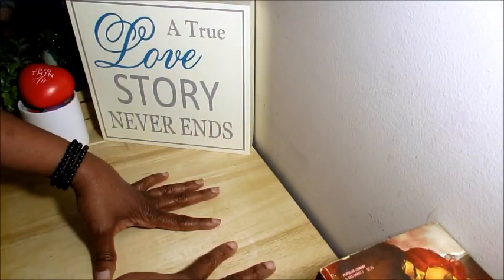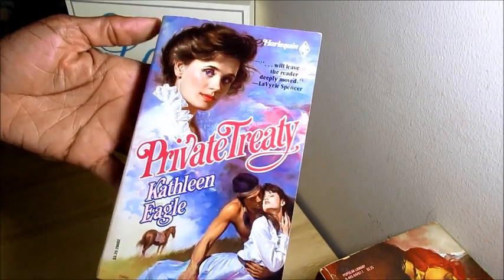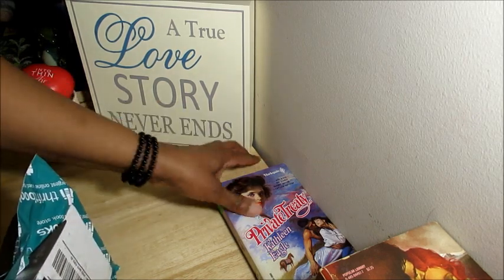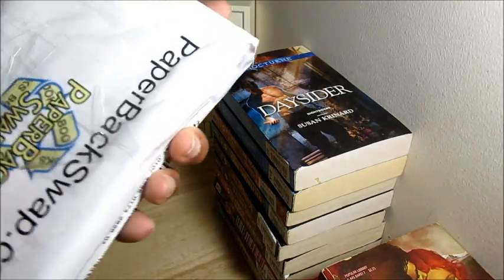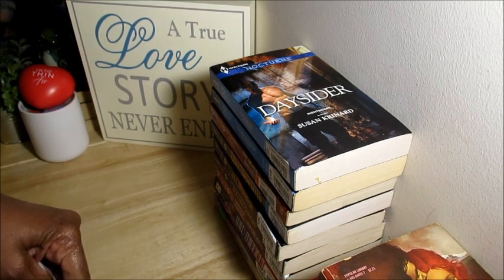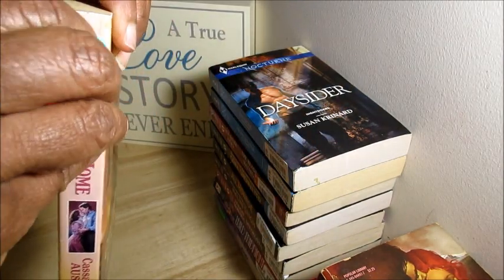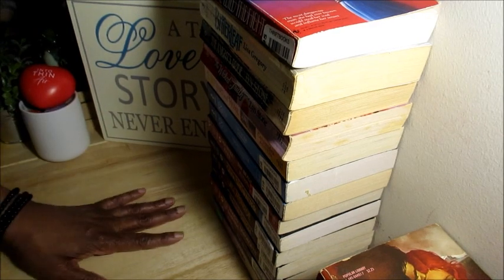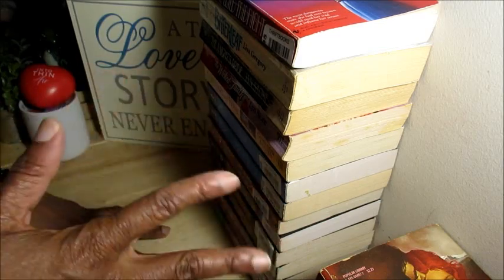AdoreR/ #178/ June/ Book Haul #2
Channel For Readers Of The Romance Genre--

“Books are the quietest and most constant of friends; they are the most accessible and wisest of counselors, and the most patient of teachers.”
―  Charles W. Eliot

June Book Haul
Wild Midnight by Maggie Davis, Contemporary
Bitterleaf by Lisa Gregory, Historical

Harlequin Historical
Private Treaty by Kathleen Eagle, #2
The Wicked Truth by Lyn Stone, #358
The Knight's Bride by Lyn Stone, #445
Heart and Home by Cassandra Austin, #490

Silhouette Nocturne
Unforgiven by Lindsay McKenna, #1
The Beast Within by Lisa Renee Jones, #28
The Hunted by Anna Leonard, #86

Harlequin Nocturne
Lord of the Vampires, Royal House of Shadows, Bk. #1 by Gena Showalter, #119
Lord of Rage, Royal House of Shadows, Bk. #2 by Jill Monroe, #121
Lord of the Abyss, Royal House of Shadows, Bk. #4 by Nalini Singh, #125
Daysider by Susan Krinard, #165
Nightmaster by Susan Krindard, #174

"Love is the very essence of life."
Gordon B. Hinckley

"Keep Reading Those Romances"/ Happy Wednesday :)